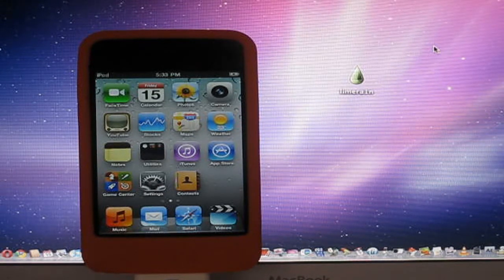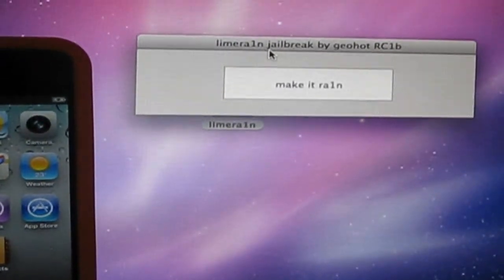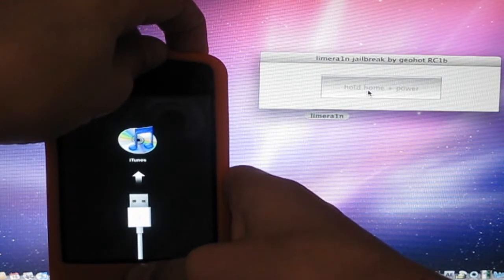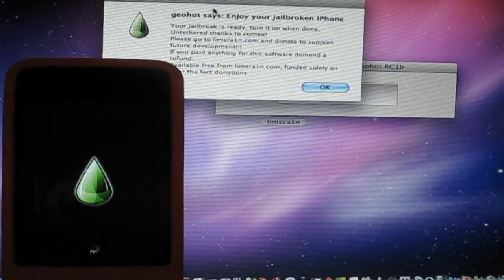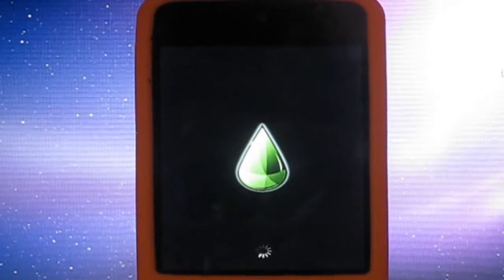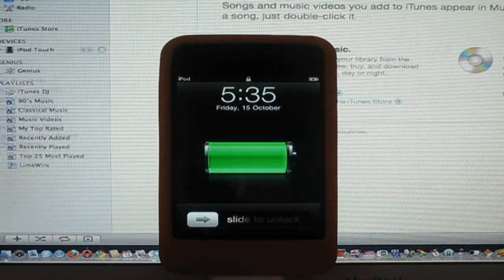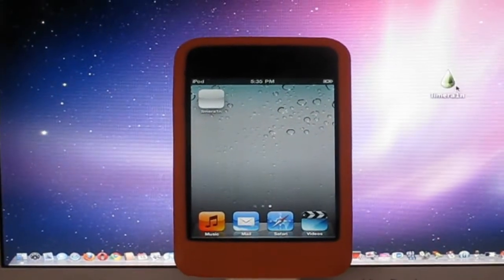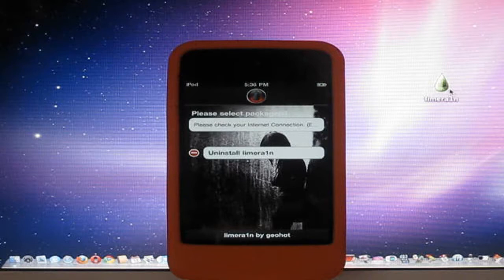Jailbreak 4.1 iPhone4, 3Gs, iPod Touch 4G, 3G, iPad on Mac w/ Limera1n [HD]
This Tutorial whill show you how to jailbreak your iPhone 4, iPhone 3Gs, iPod Touch 4G, iPod Touch 2G on iOS4.1 with Limera1n on Mac.

Notes:
- Jailbreaks iPhone 3GS, iPod Touch 3G, iPad, iPhone 4, iPod Touch 4G
- Works on firmwares 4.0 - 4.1 + 3.2.2 on iPad
- The iPhone 3GS new bootrom bug has been fixed.
- Beta 4 will now remove the limera1n icon from your homescreen.
- AppleTV is technically supported, but theres no apps yet
- You may need to restart to get the Cydia icon.
- If you have problems jailbreaking try right clicking on limera1n.exe and running as admin and/or going to properties and enabling it to run in windows xp service pack 2 mode.
- If you have problems, remember this is buggy. Try it a few times or wait for a newer release.
- I had some issues at first but I updated to the latest version of iTunes and it fixed them.
- iPod Touch 2G support coming soon
- For iPhone 3G, use redsn0w (i have videos for mac and pc)

If you have any problems leave a coment below

Thanks
MadAssGamers